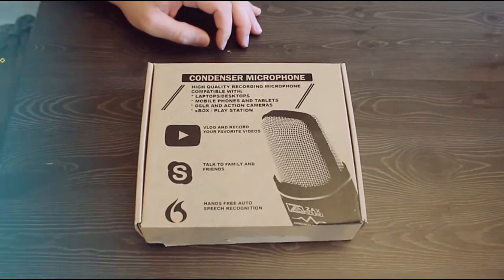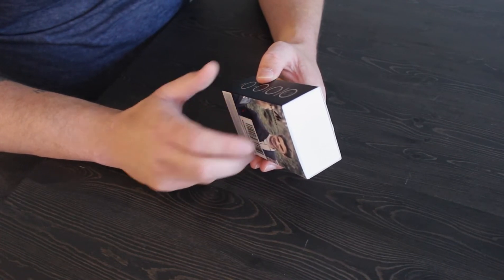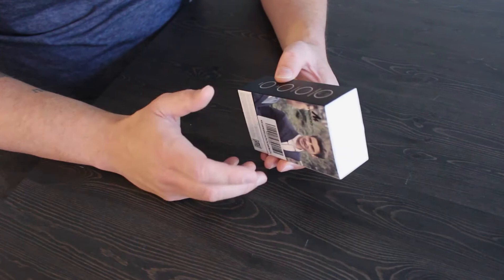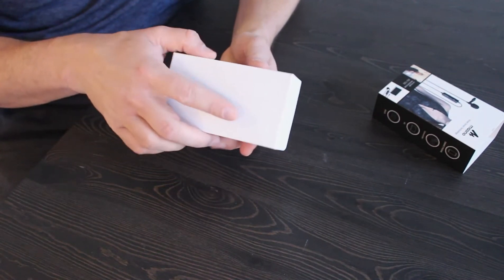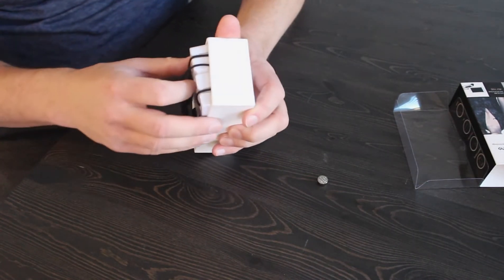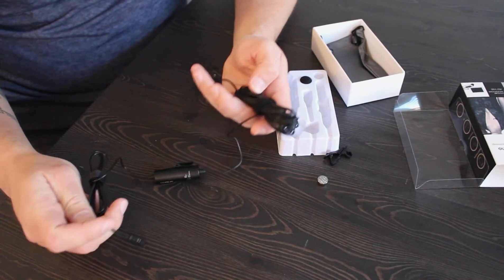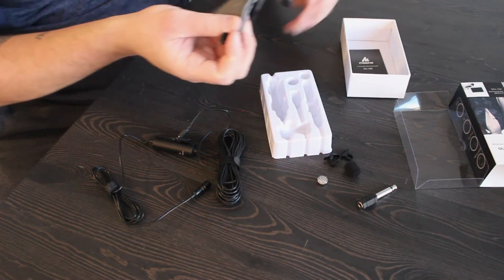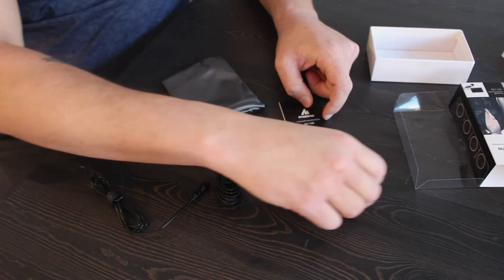Unboxing the Budget Friendly Maono AU100 Lavalier Mic!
In this video I unbox the Maono Lavalier Microphone.